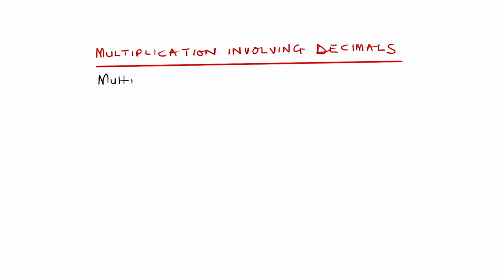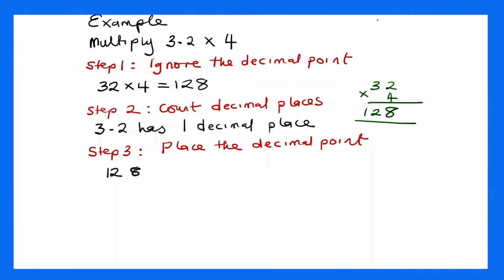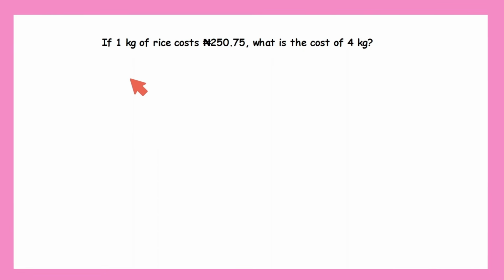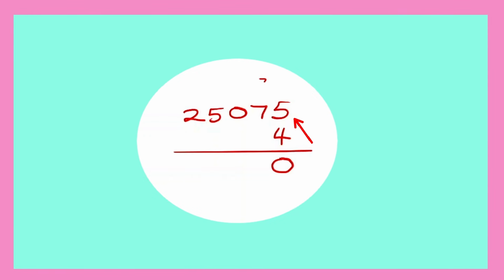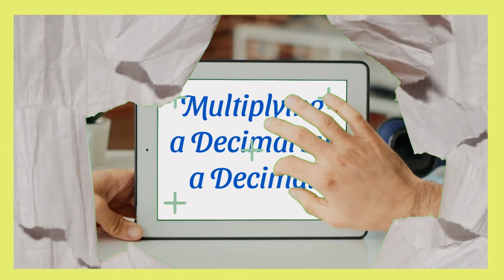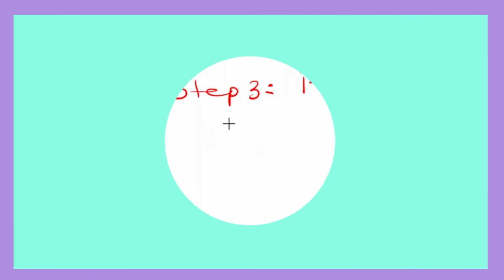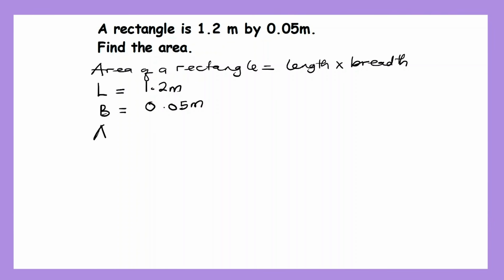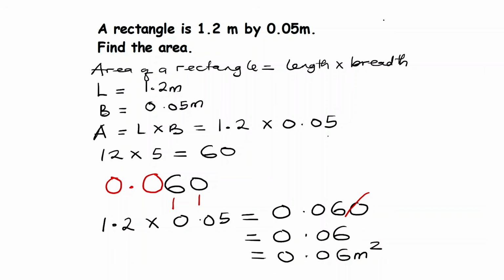Decimal Multiplication Tricks | No Calculator Needed for Maths Competitions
Can you solve 2.25 × 0.5 without a calculator? In this lesson, you'll learn simple decimal multiplication tricks used to tackle Maths quiz and competition questions quickly and accurately.

Welcome to NexGen Smart Learning with Andy!
In this lesson, you will learn how to multiply decimals easily using simple step-by-step methods.

Topics Covered:
✔ Multiplying a decimal by a whole number
✔ Multiplying a decimal by another decimal
✔ Solving real-life word problems involving decimals

This lesson is suitable for:
📚 Primary School Pupils
📚 JSS and SSS Students
📚 Basic Mathematics Learners
📚 Students preparing for examinations, quizzes, and competitions

Learning Made Simple!